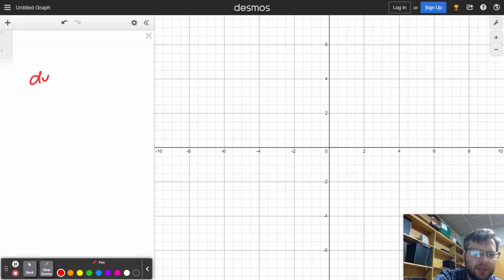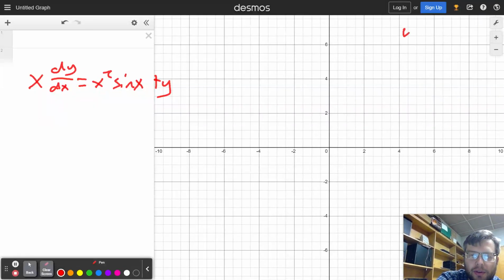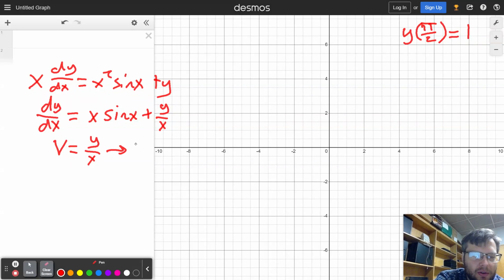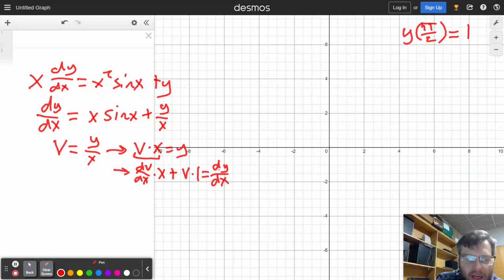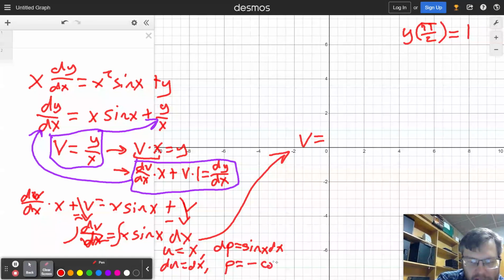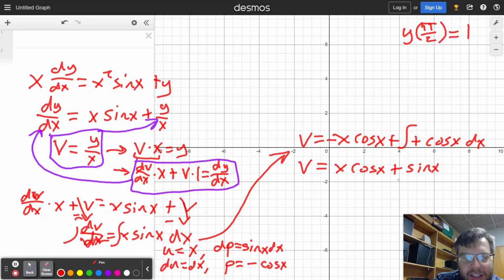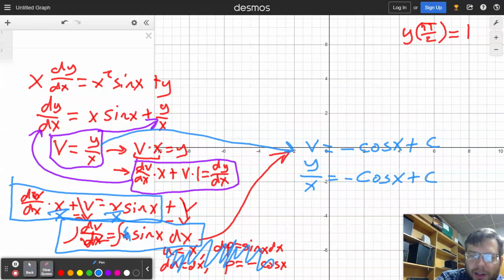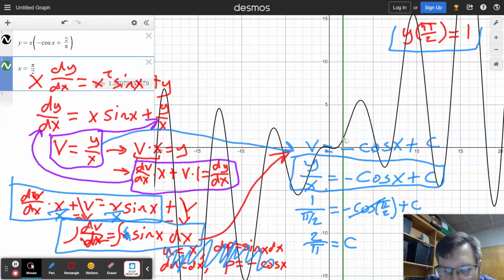Homogenous Differential Equation Example 1